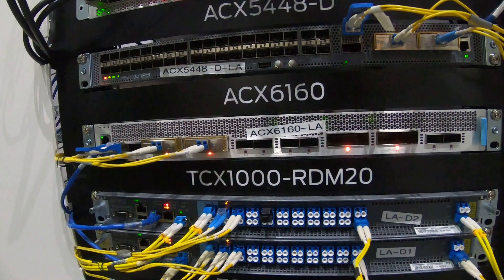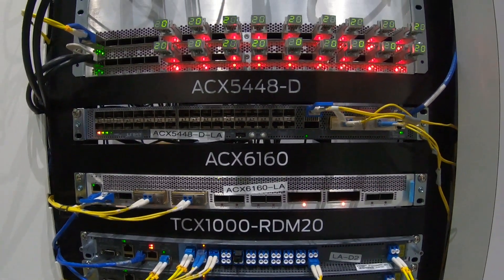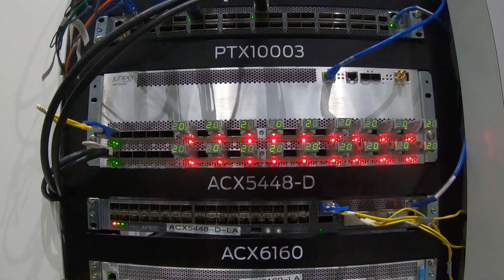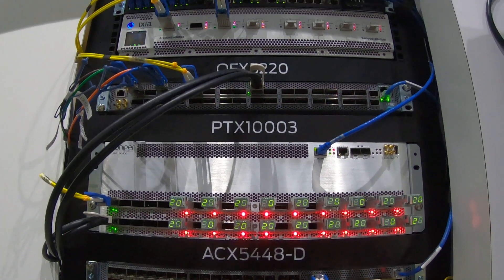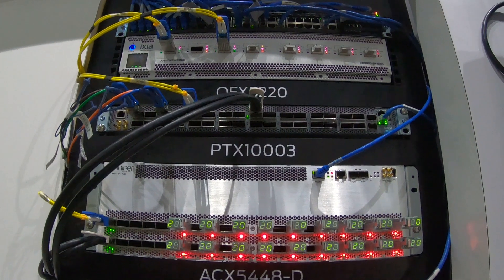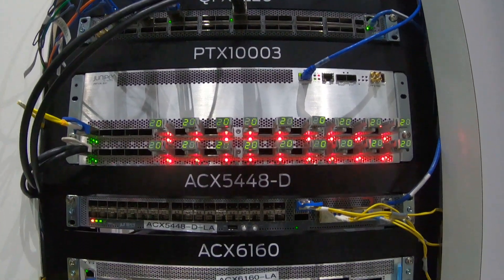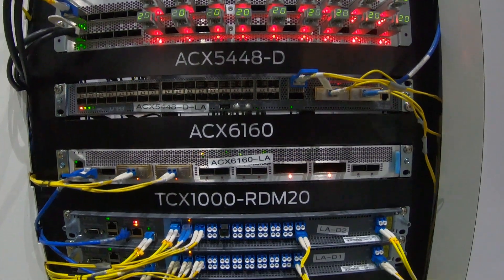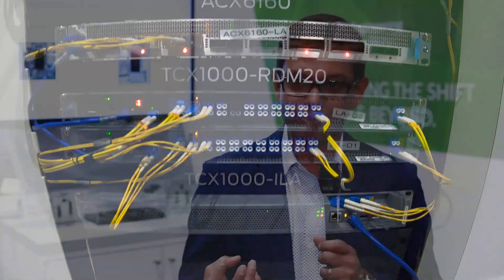Silicon Photonics and its Transition to On-Board + Co-Packaged Optics with Bikash Koley of Juniper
Bikash Koley of Juniper talks about silicon photonics and how that technology is enabling the transition to on-board optics and co-packaged optics at OFC in March of 2019 in San Diego, Ca.